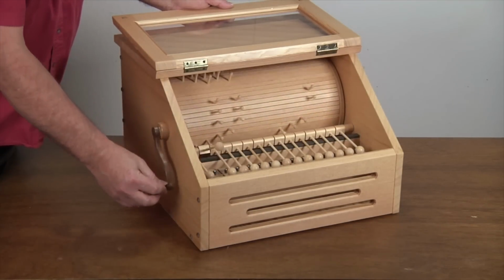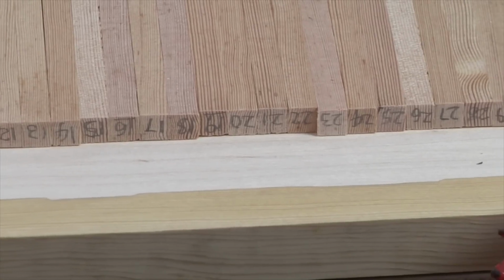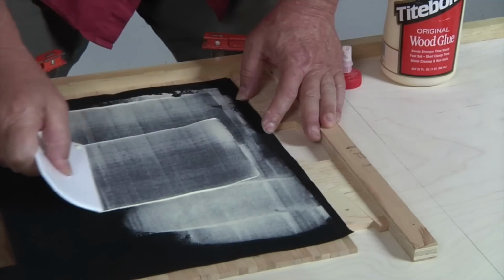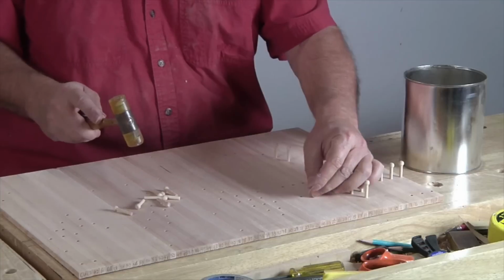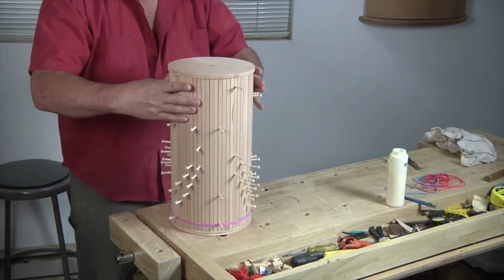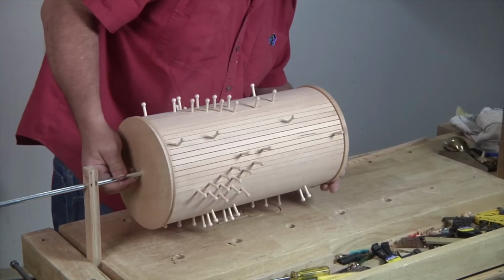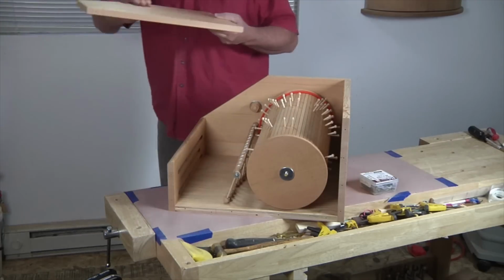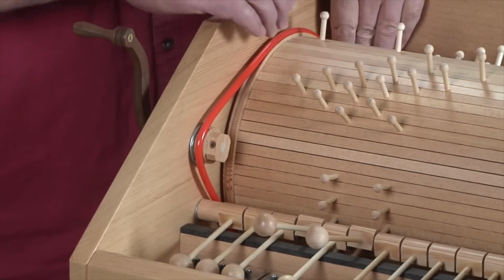Making a Tambour-Style Drum for a Music Box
Learn how to make the wood drum that holds the pins that operate the mallets that play the tune inside our wooden music box project. The drum is made from slats that are connected by a canvas, similar to a tambour door. The complete plans for this project can be found in the Jan/Feb 2016 issue of Woodworker's Journal magazine.